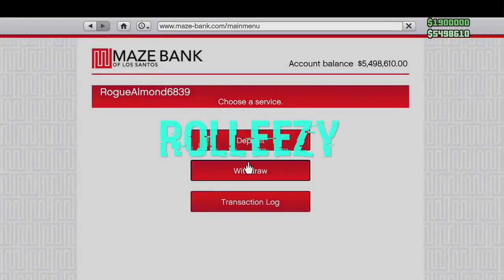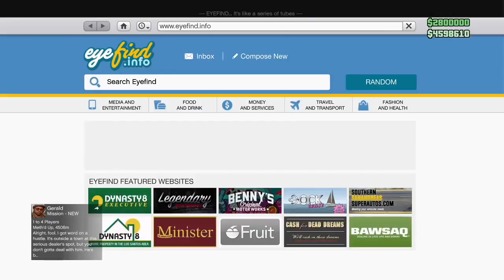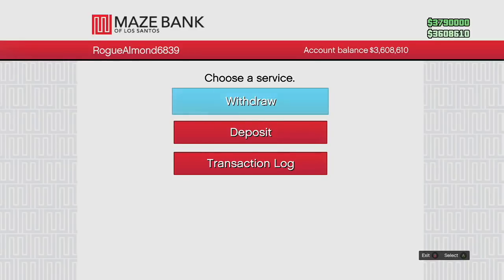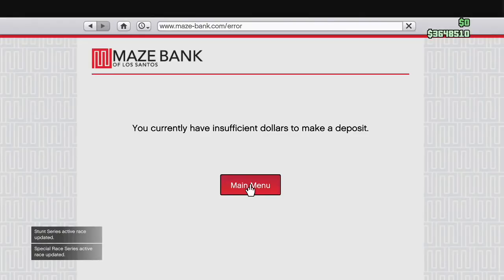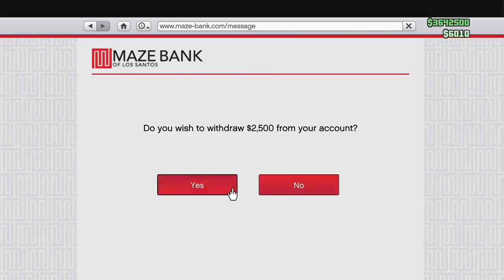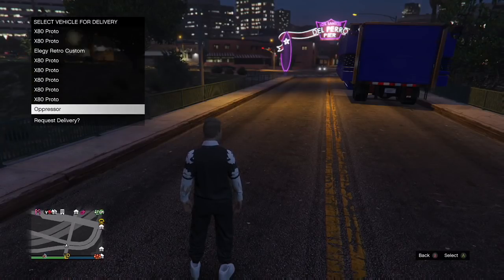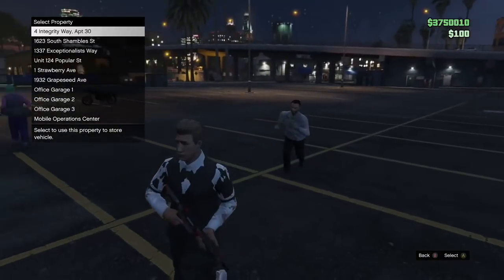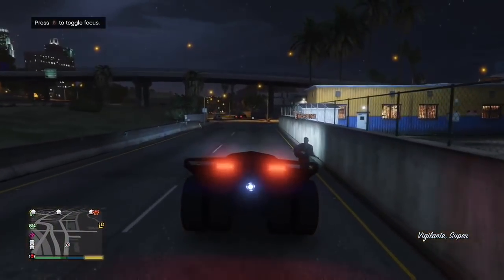*NEW*EASY*ULIMITED MONEY GLITCH*FREE CARS*FROZEN MONEY GLITCH*GTA 5 ONLINE 1.41 FAST MONEY GLITCH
WHATS GOING ON EVERYBODY!?! TODAY IN THIS NEW ROLLEEZY VIDEO, WE HAVE A BRAND NEW UNLIMITED MONEY GLITCH FOR ALL OF YOU TO TAKE ADVANTAGE OF AND ITS SUPER DUPER EASY FOR EVERYONE TO BE ABLE TO HIT. YOU JUST HAVE TO MAKE SURE YOU HAVE THE RIGHT AMOUNT OF MONEY IN YOUR BANK AND CASH AND 1 FRIEND TO BE ALL SET TO HIT THIS SUPER EASY UNLIMITED MONEY GLITCH WORKING AFTER PATCH 1.41 IN GTA 5 ONLINE. THIS GLITCH WILL ALLOW YOU TO BUY WHATEVER CAR YOU WANT WITHOUT ANY OF THE MONEY ACTUALLY SUBTRACTING OUT OF YOUR BANK ACCOUNT. COMPLETELY LEGIT AND EASY TO DO, MONEY GLITCHES DONT GET ANY BETTER THAN THIS ONE.

QUESTIONS?? REQUESTS?!?